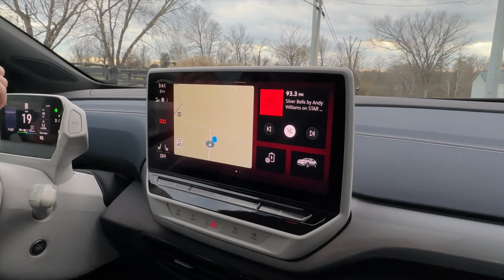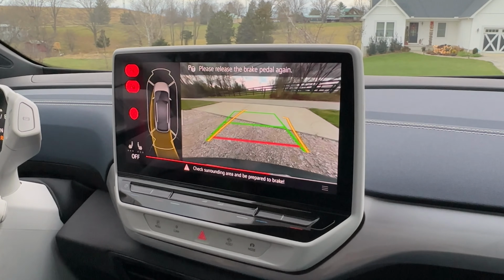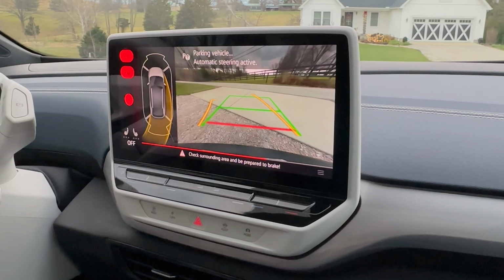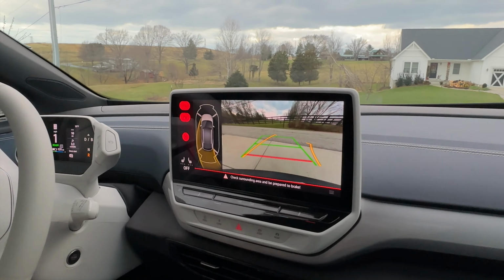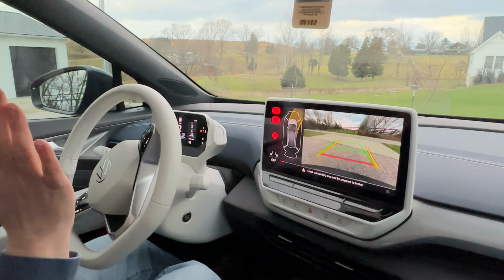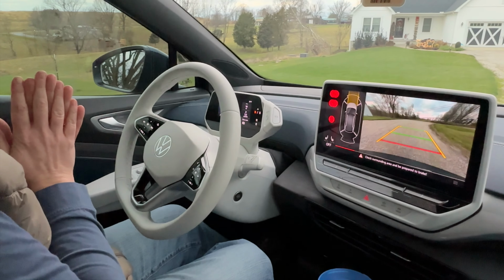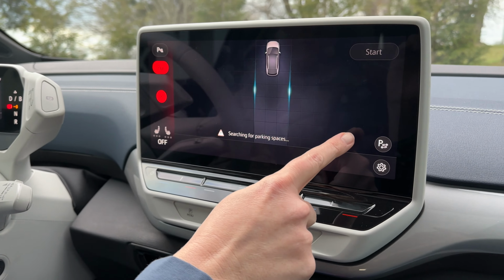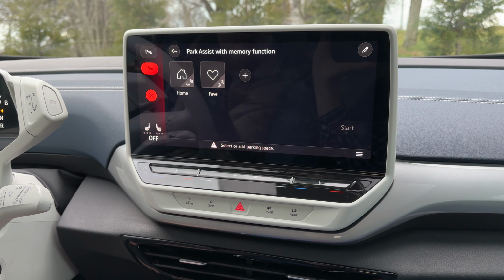How To ID: Travel Assist & Park Assist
We cover the Volkswagen ID.4 Travel Assist & Park Assist with Memory. Do you have anything you would like to know? Put your questions in the comments and we will cover it in a future video.

Tesla to J1772 adapter, great for destination chargers
Floor Mats
No Rinse Car Wash
Microfiber Drying Towel
OBD Scanner
Key Fob Cover

Time Stamps
0:00 Intro
0:43 Travel Assist
1:47 Auto Hold
2:59 Adjustment Within the Lane
4:46 Automatic Lane Change
6:16 Park Assist w/Memory
9:14 Saving a Favorite Parking Space
9:50 Conclusion